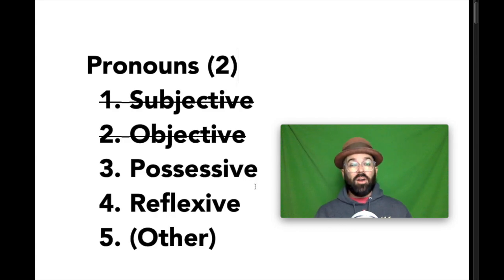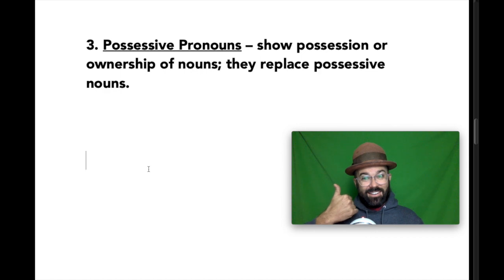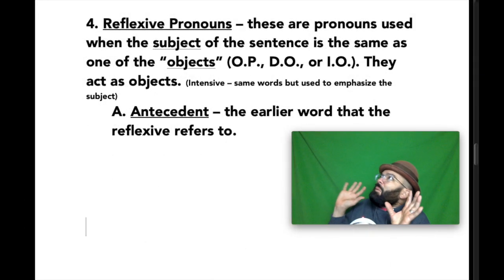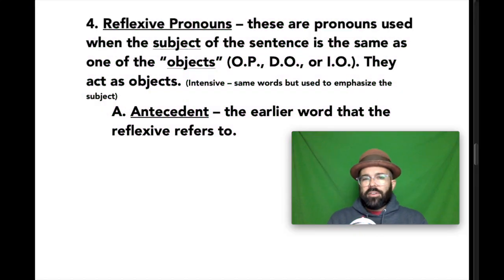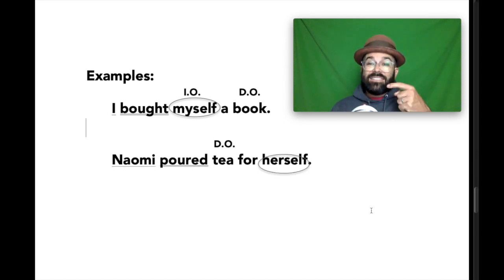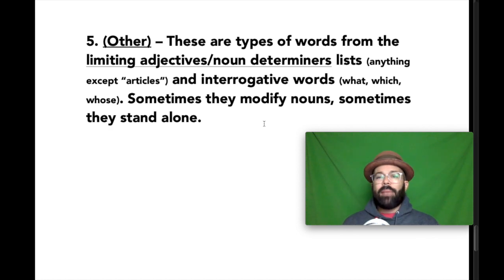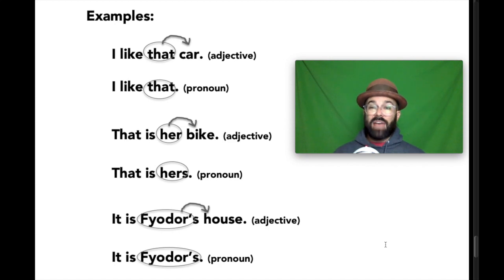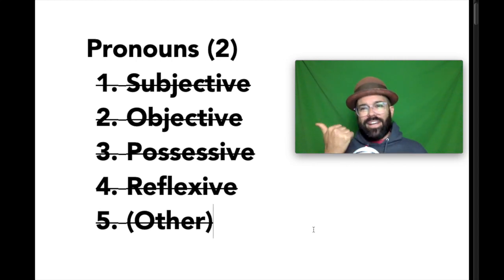Pronouns (2)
This video focuses on possessive pronouns, reflexive pronouns, and some "other" words that can sometimes be pronouns. Also there are sound effects and a bearded man in a bowler hat.